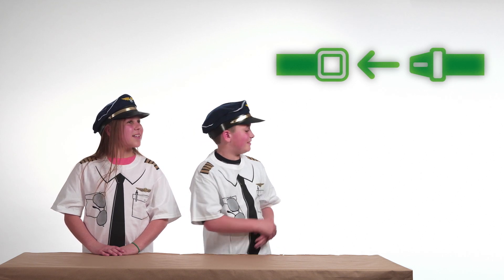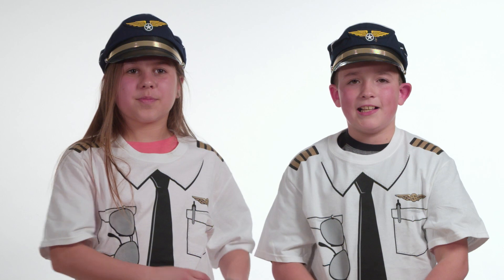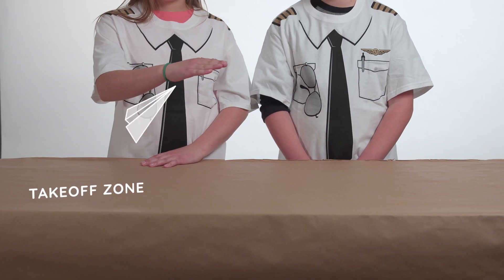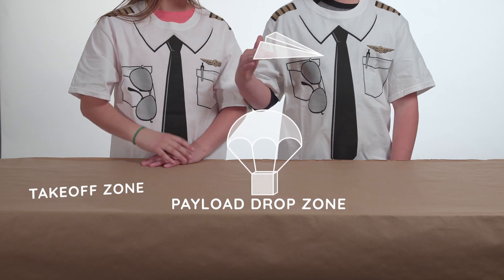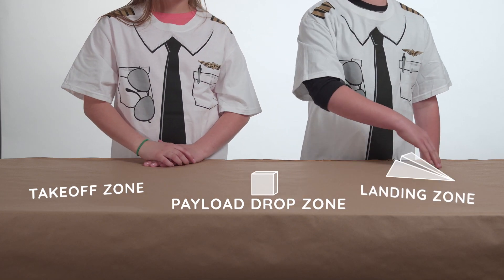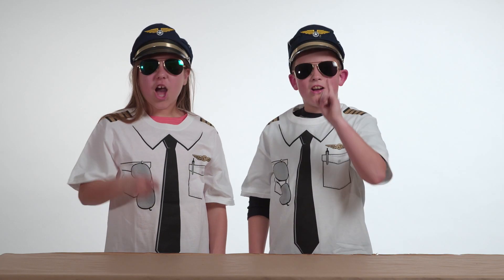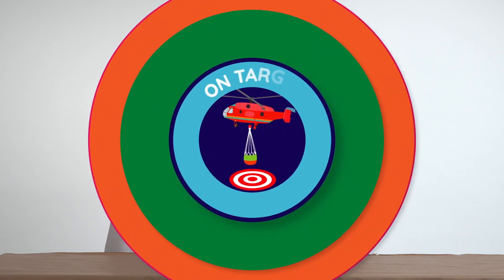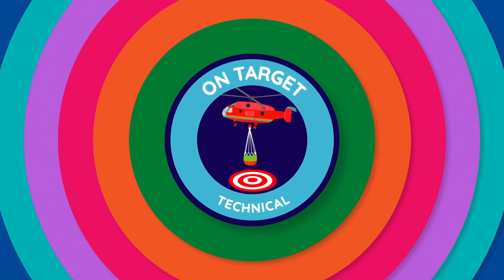2018-19 Technical Challenge: On Target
Destination Imagination's Technical Challenge prompts students to complete tasks by using engineering, research, strategic planning, and related skills. Get an inside look at this season's Technical Challenge, On Target.